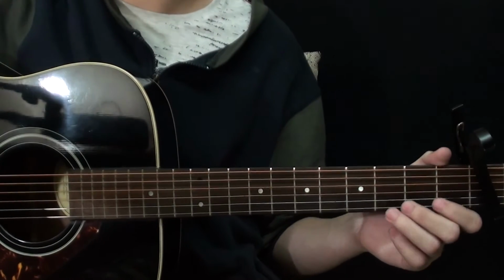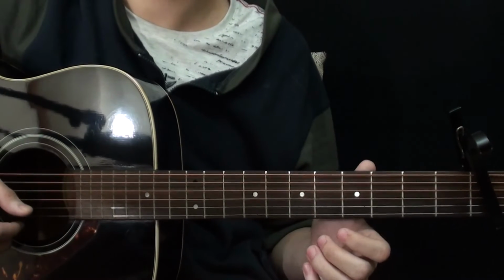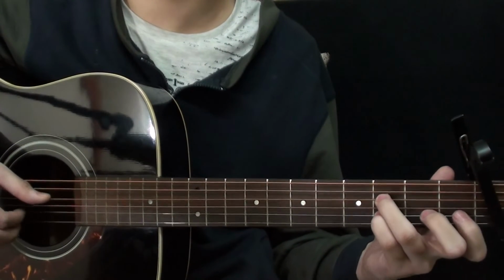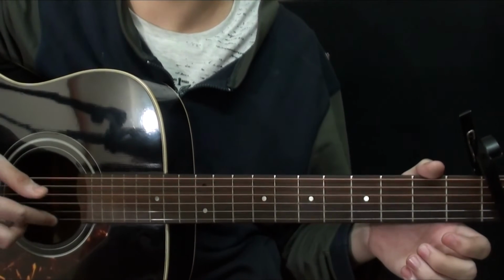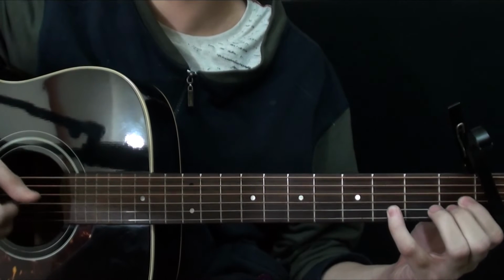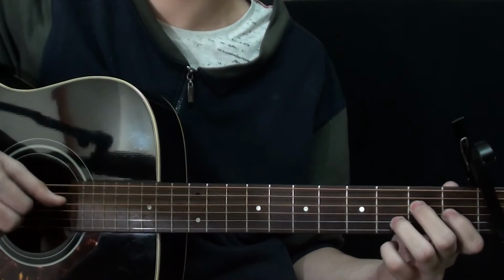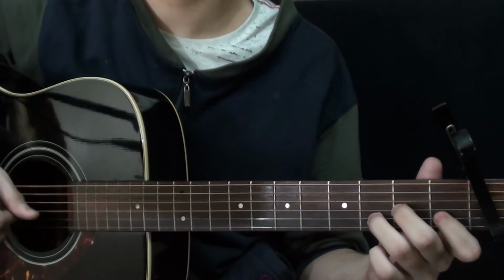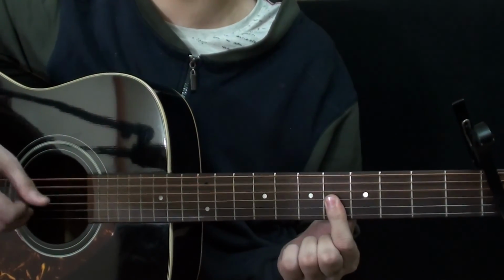Toss A Coin To Your Witcher | Fingerstyle Guitar Lesson (Tutorial) How to Play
Fingerstyle Guitar Arrangement Lesson of "Toss A Coin To Your Witcher". Have fun learning this song!